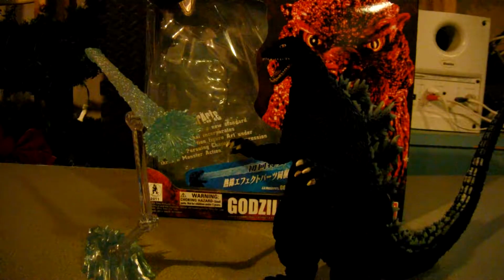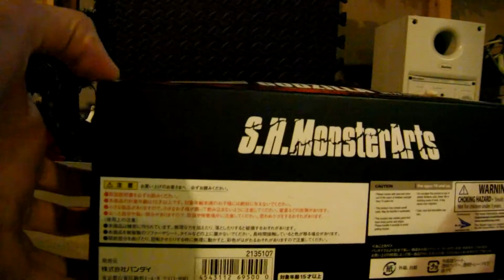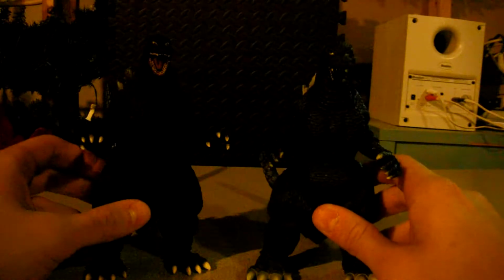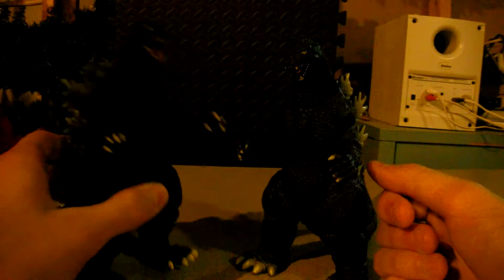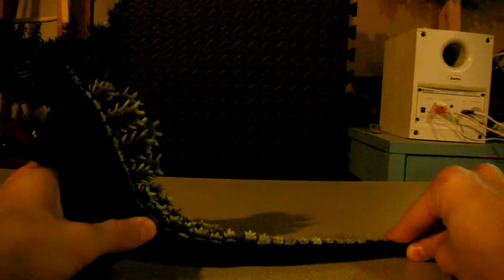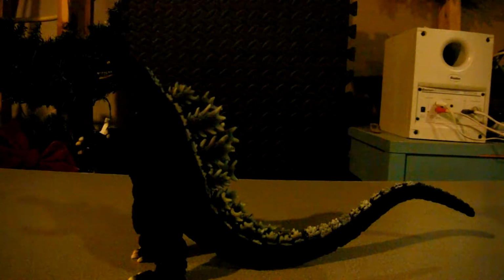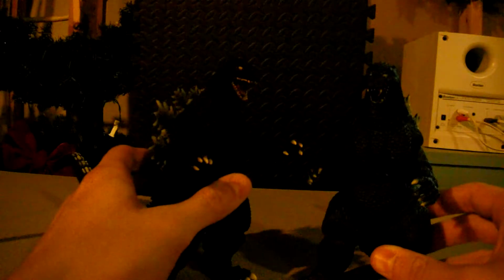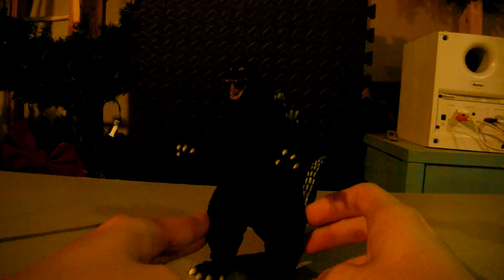S.H. Monsterarts Godzilla 1994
Since Gfest XX is now here, I thought give my personal opinion on this figure that is based on one of my favorite Godzilla suits.